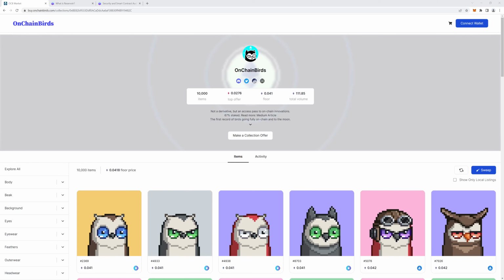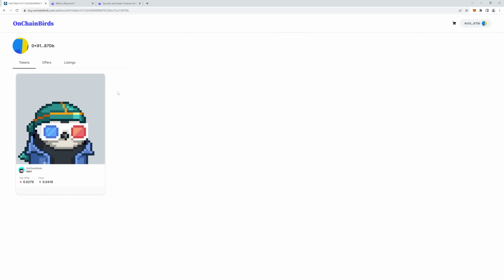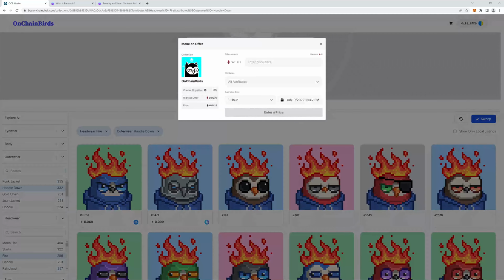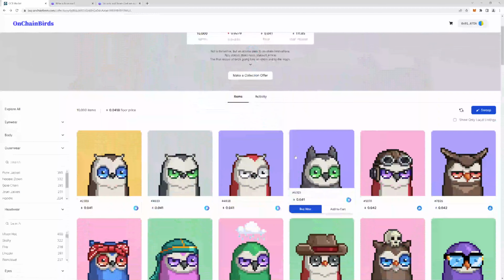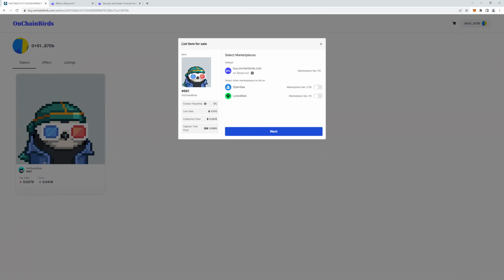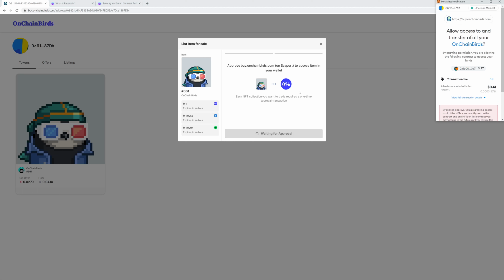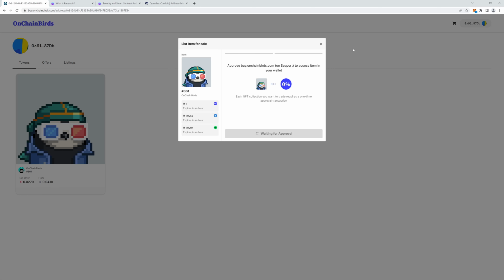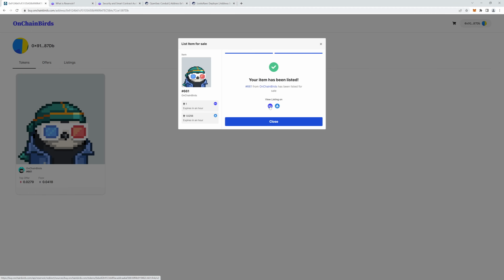OnChainBirds 0% Fee Marketplace Walkthrough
Come and list your birds for 0% fee, that's right 0% transaction fees and 0% royalties. A true marketplace for the OCB community